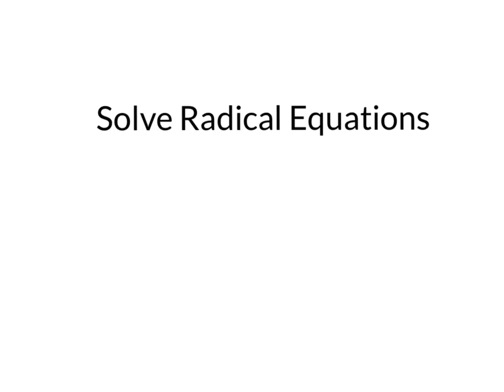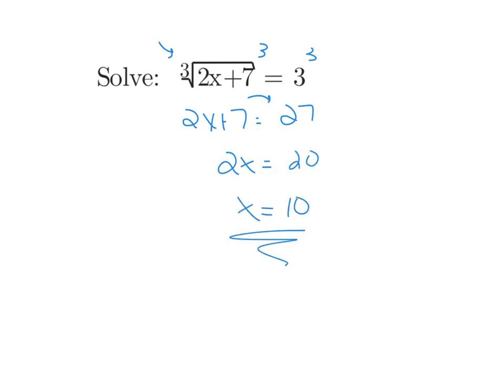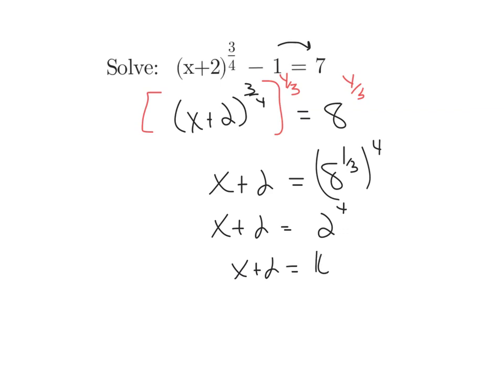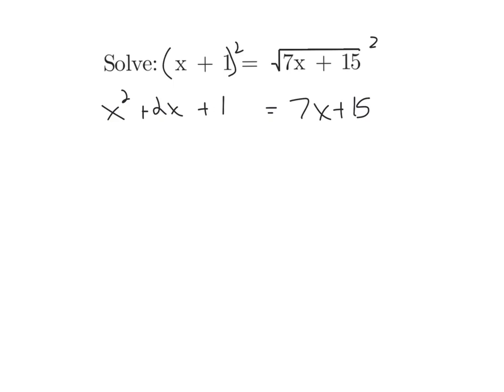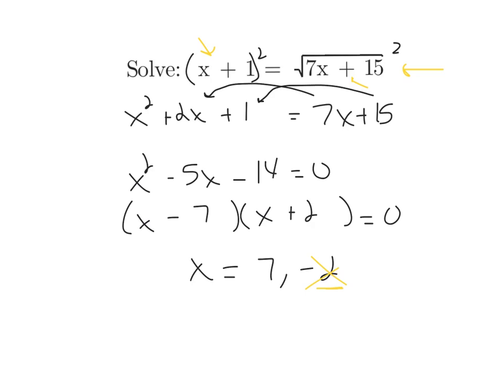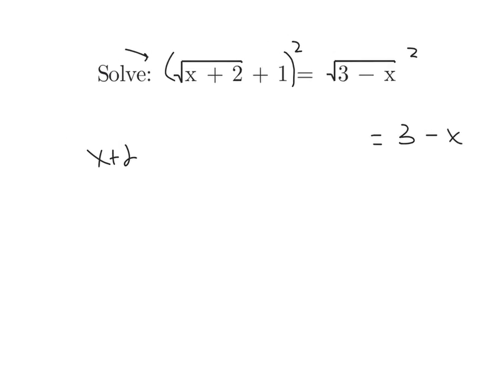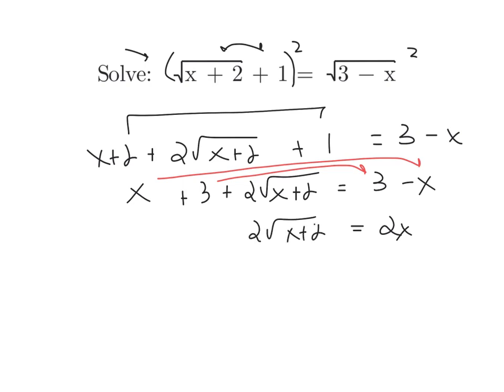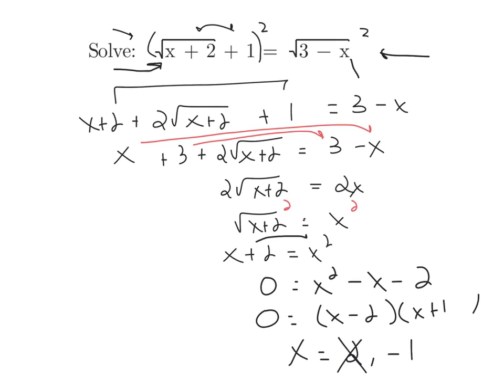Alg2 6.6 mb